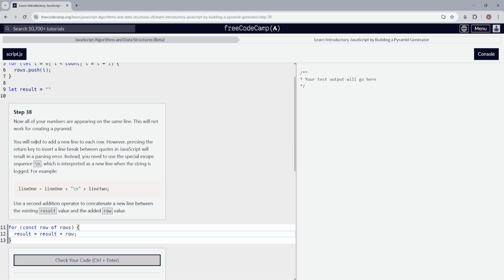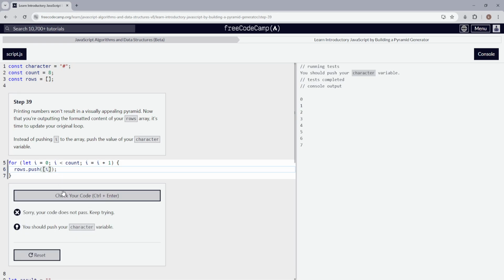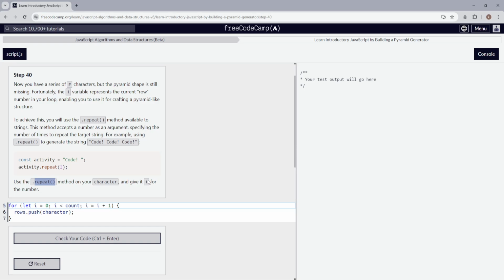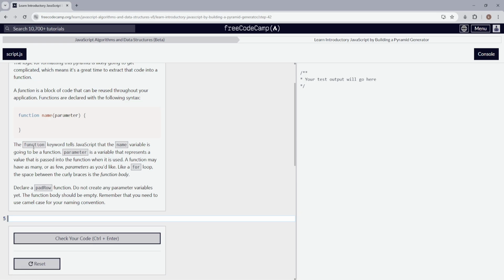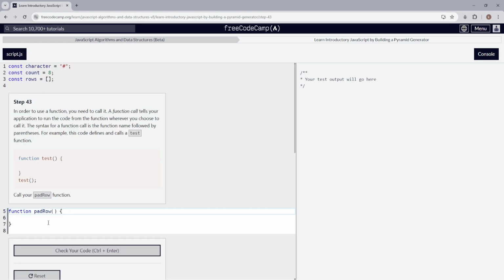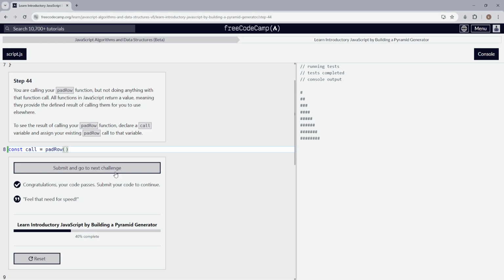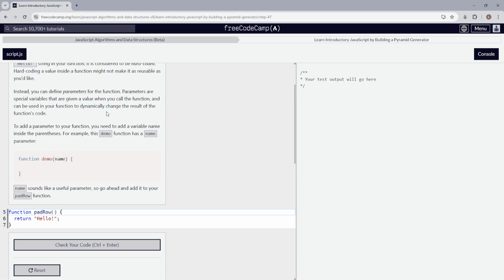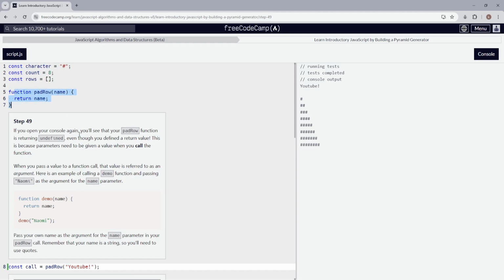JavaScript Pyramid Generator Project: JavaScript | Steps 38-49 | FreeCodeCamp Solutions